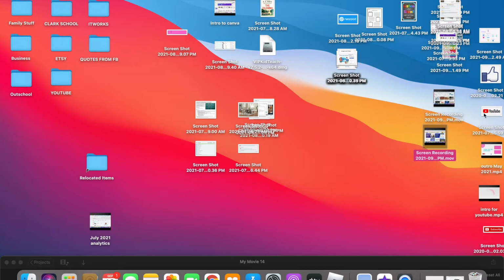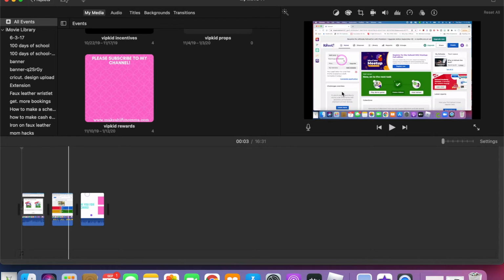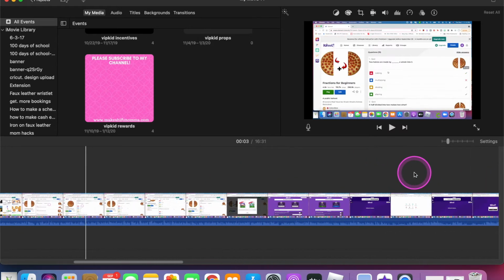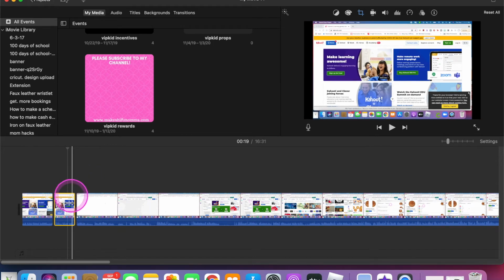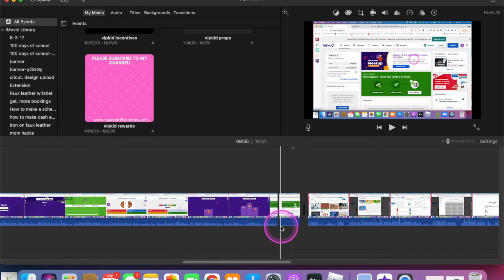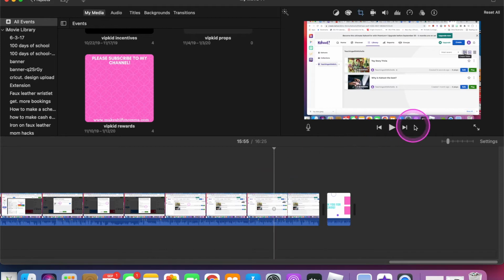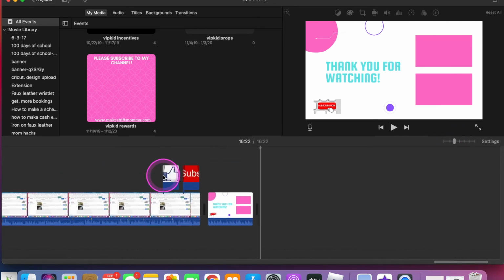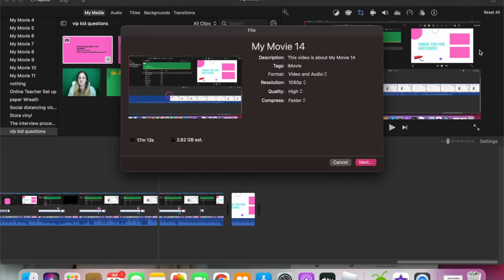How to Edit Your Own Videos | Imovie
In this video, I will show you a basic introduction on how to edit your videos using imovie. The great thing with having this video is that you can pause and rewatch as many times as you need while you edit your own video. As always, please reach out if you have any questions!

Home Classroom Items:

White Brick Paper
Tassel Banner
Alphabet Hanging
U.S.A. Poster
Rolling Cart
Clear Photo holder box

I tried to find the closest matches to what I have! If you have any questions, please let me know!

 Happy teaching!